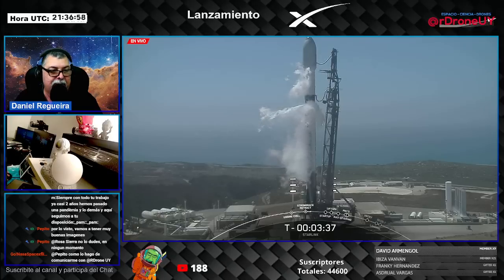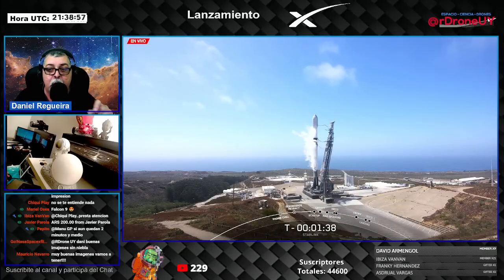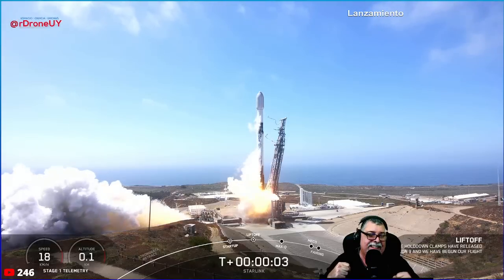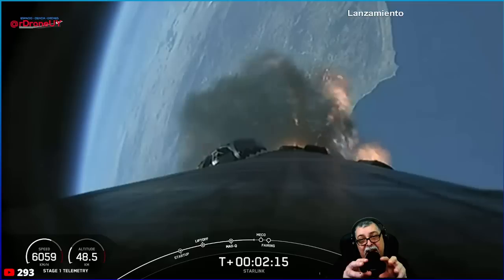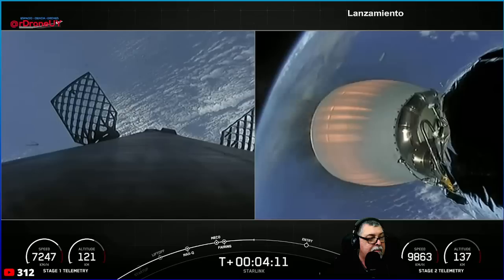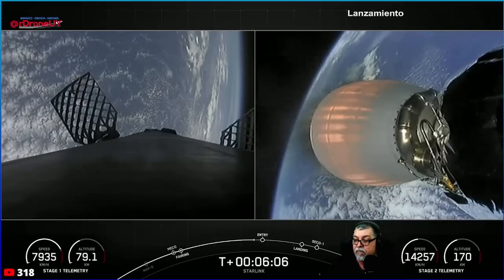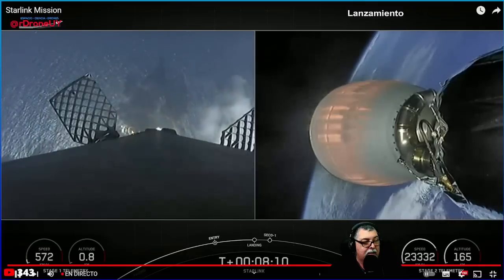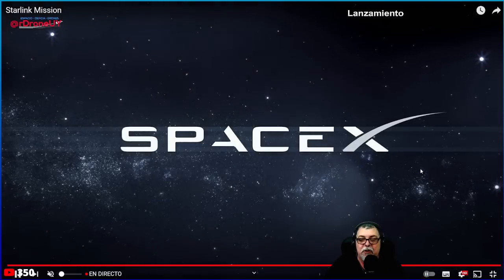OTROS 46 SATELITES LANZADOS COHETE FALCON9 PARA STARLINLK (+ DE 3000 EN ORBITA) SPACEX EN ESPAÑOL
Entra a para ver el calendario de lanzamientos completo."
Idea de la miniatura de Youtube David Díaz
ENTRA EN NUESTRA TIENDA
Merchandising de 1ra calidad con envíos a todo el mundo.